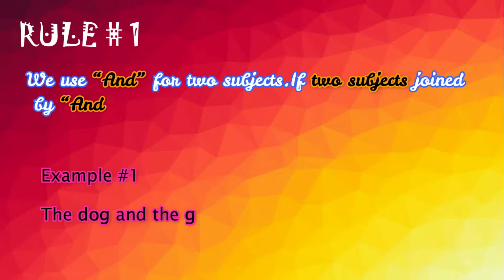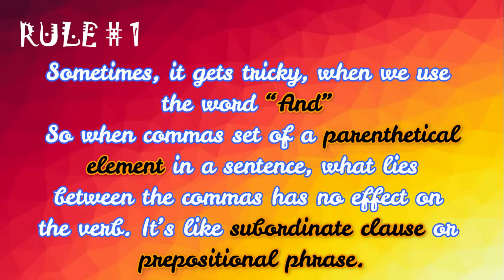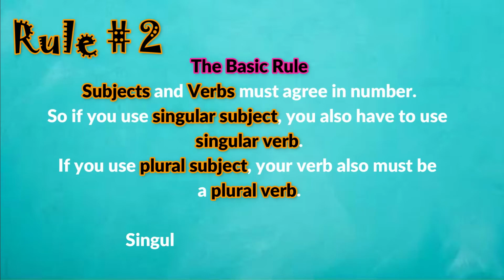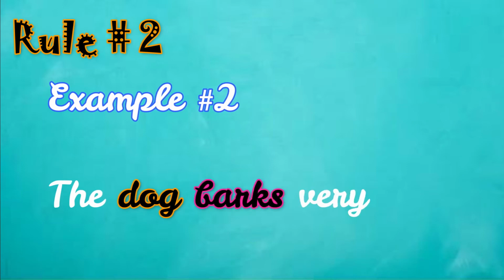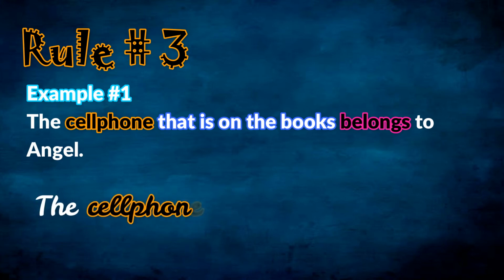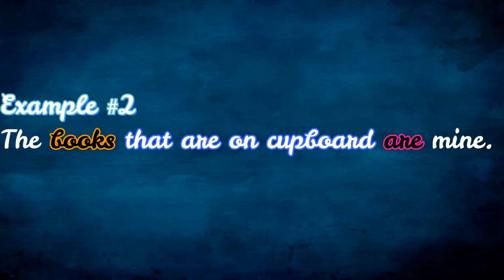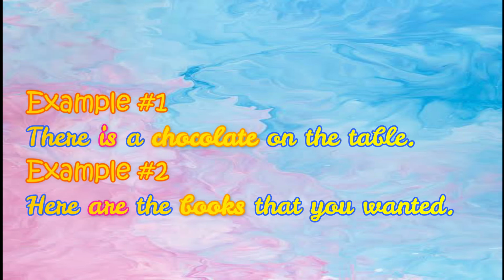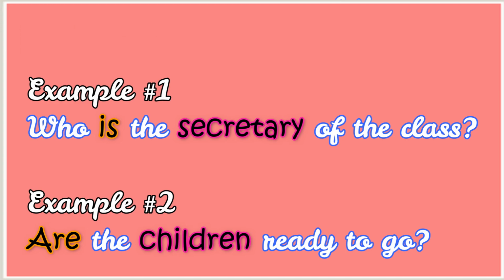Subject Verb Agreement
Structures of English
Instructor : Ma'am Flora Figuerres